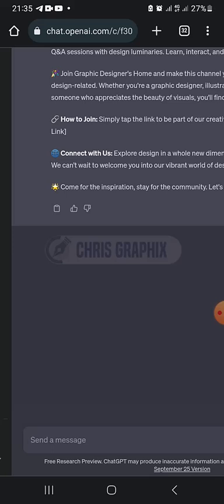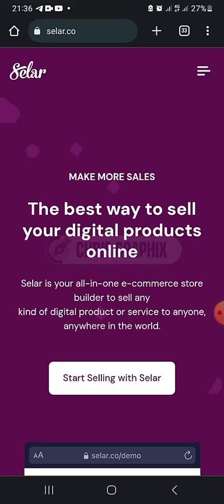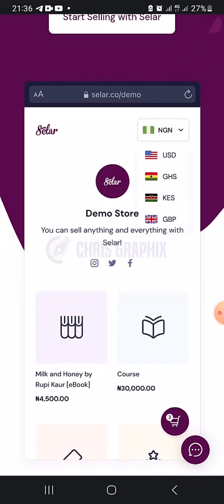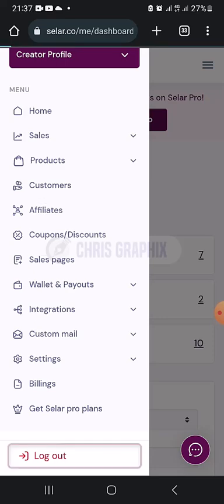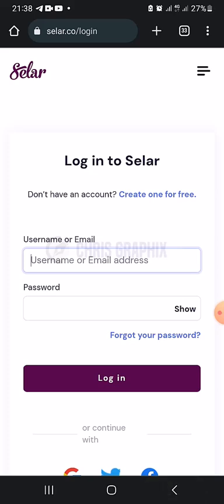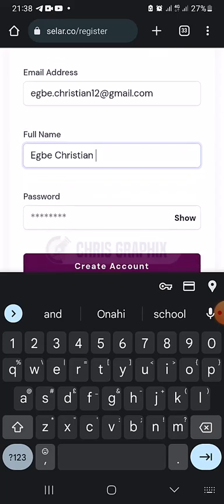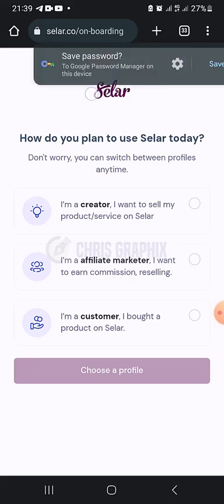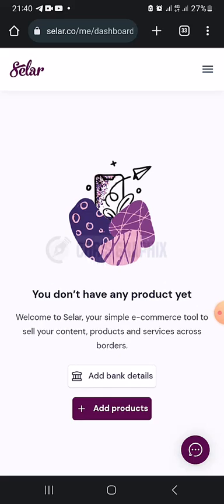HOW TO CREATE SELAR ACCOUNT FOR YOUR BUSINESS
Are you ready to sell your products or services online to customers worldwide using just your phone? In this FREE course, I'll show you how to create a Selar account, the first step to setting up your online store and accepting payments in over 30 different currencies! Whether you're a business owner, product creator, or digital entrepreneur, this guide is designed to help you expand your reach and start selling to international customers with ease.

📲 What You'll Learn in This Video:
✅ How to sign up for a Selar account step-by-step
✅ Setting up your profile for selling digital/physical products
This video is part of my FREE course on creating an online store that will teach you how to sell products to people in different countries using platforms like Selar and Flutterwave – all from your phone!

💡 Other Videos in this Course:
📥 Watch the Full Course Here: